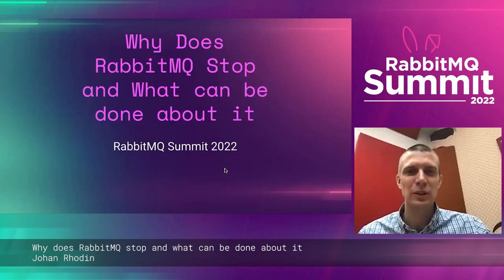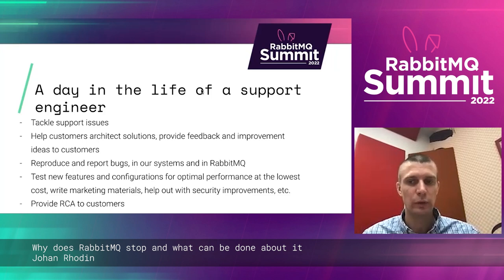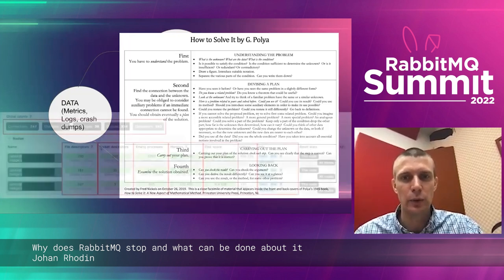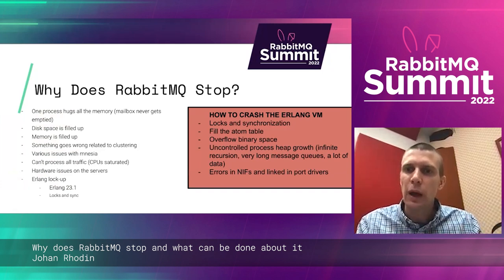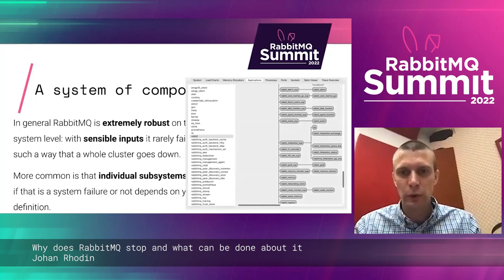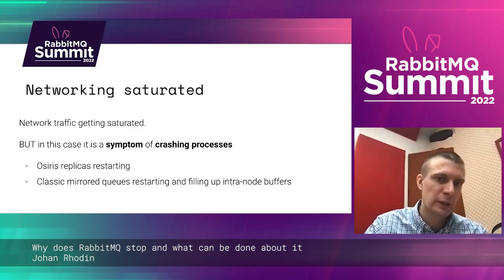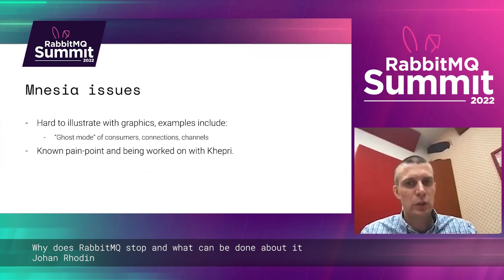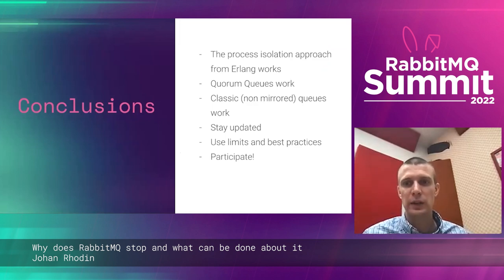Why does RabbitMQ stop and what can be done about it | Johan Rhodin | RabbitMQ Summit 2022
Why does RabbitMQ stop and what can be done about it | Johan Rhodin - Cco at 84Codes

ABSTRACT
Depending on a certain number of factors, the job of a support engineer for CloudAMQP may vary. Every now and then RabbitMQ stops, and Johan has to work quickly to get it up and running, and after that, he needs to make bug reports, sometimes build features around it, and educate other customers. In this talk, Johan will walk you through the most common issues, and how he troubleshoots them, and he will share knowledge gained from mistakes made by us, customers, and the community through his own experience.

• Timecodes:
  00:00 - 01:56 - Intro & How does CoudAMQP work with Support?
  01:57 - 03:41 - Most Common Issues
  03:42 - 04:35 - Chart of Debugging Tools
  04:36 - 08:04 - Problem
  08:05 - 09:42 - Why Does RabbitMQ Stops?
  09:43 - 10:37 - USE Method
  10:38 - 12:15 - Finding Servers with Issues and System Components
  12:16 - 19:12 - Examples of RabbitMQ Stopping
  19:13 - 20:40 - What can be done about it?
  20:41 - 21:20 - Conclusion and QnA